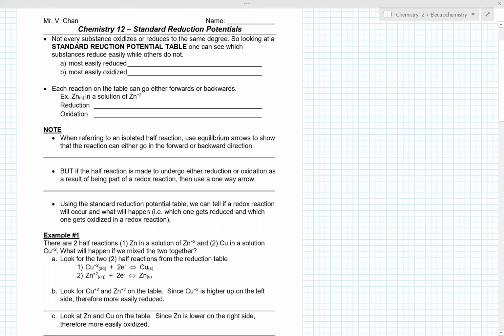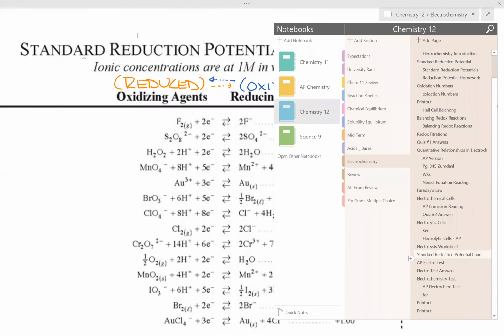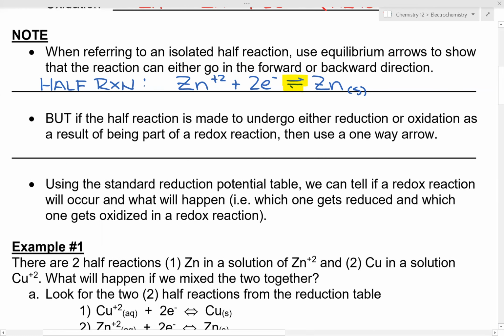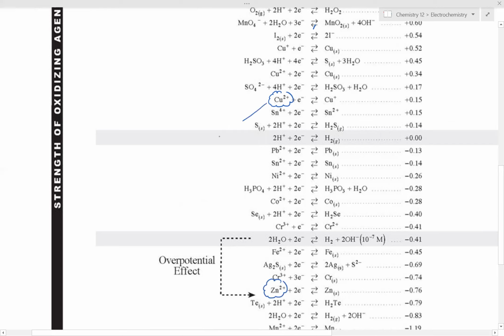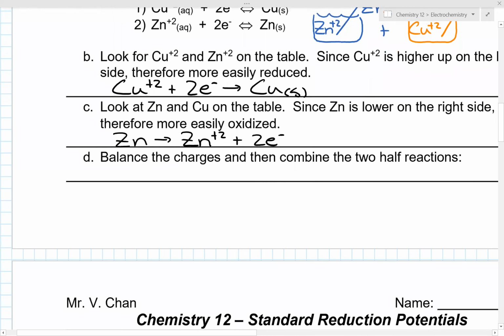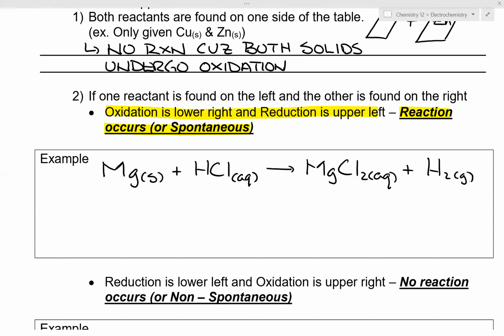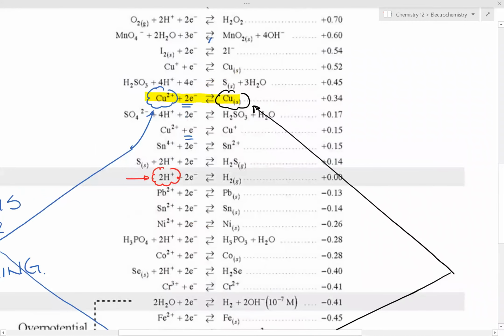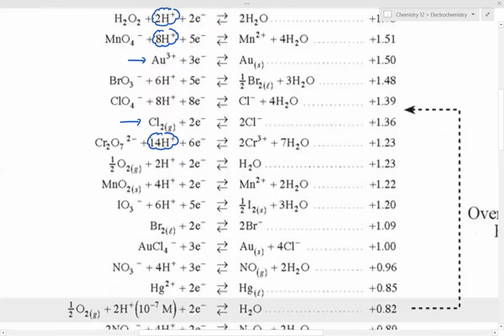Chemistry 12 Lesson #31 - Standard Reduction Potential Table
Video Link on how different metals react with hydrochloric acid.